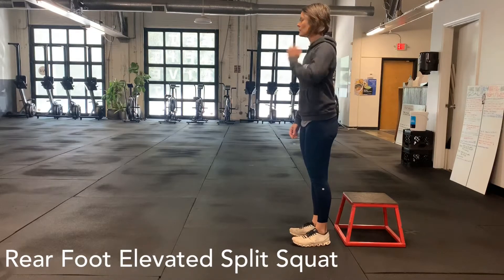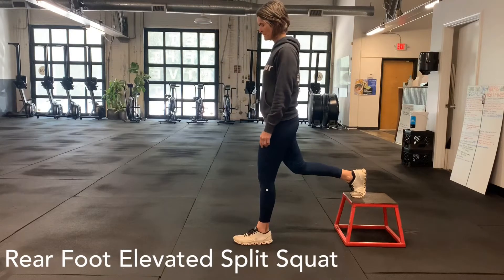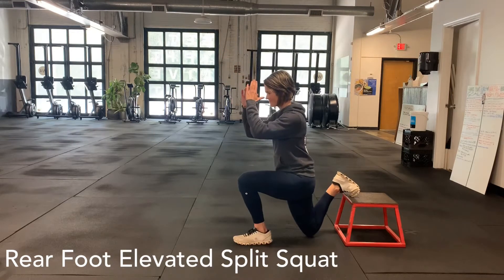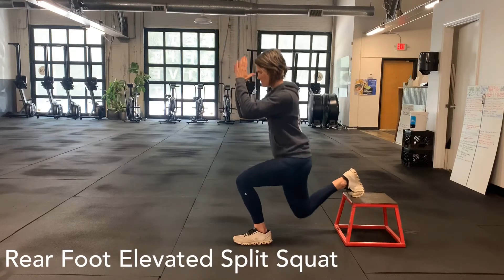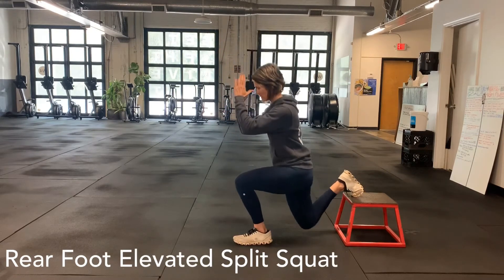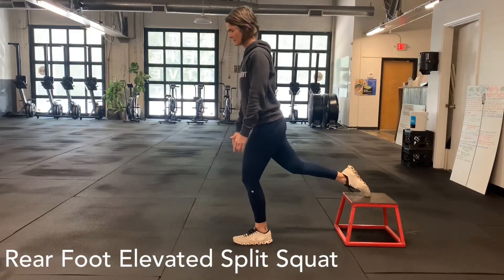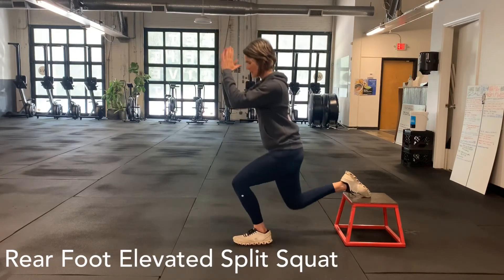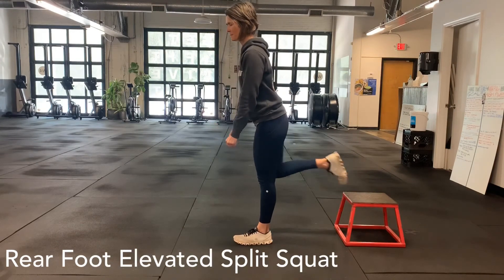Rear Foot Elevated Split Squat